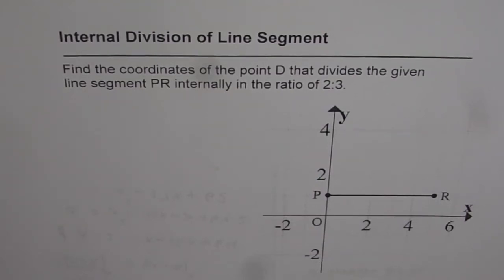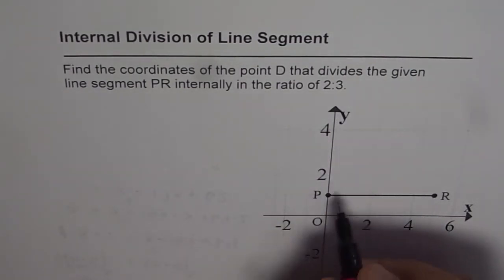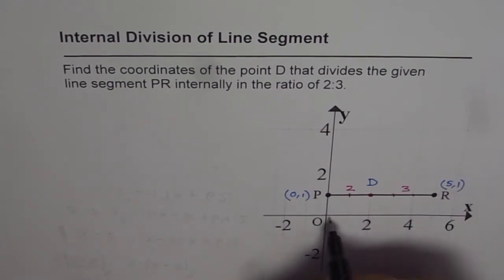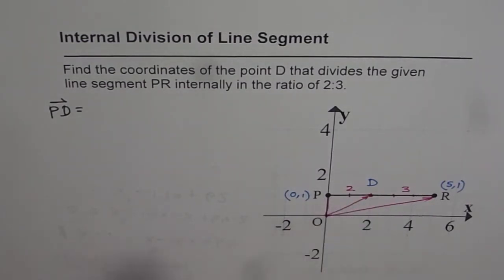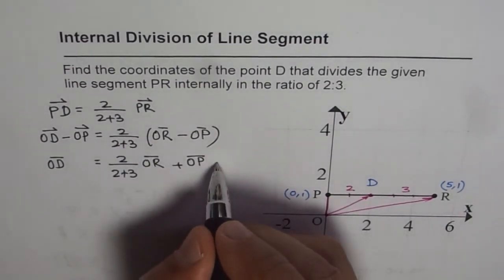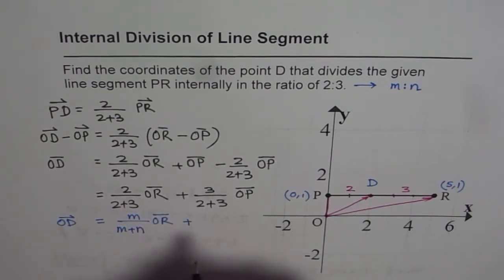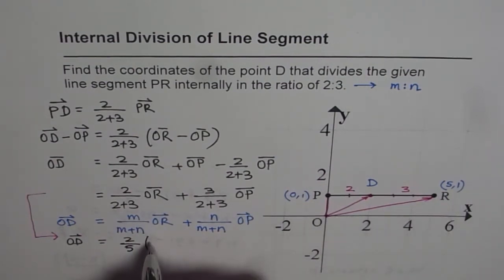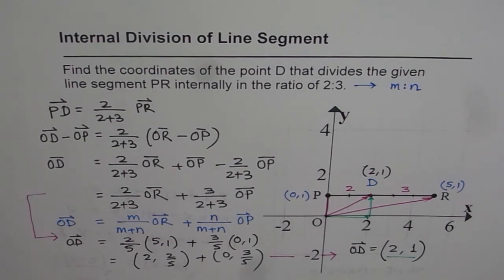C1 Vectors Concept for Internal Division of Segment - EDEXCEL - GCSE